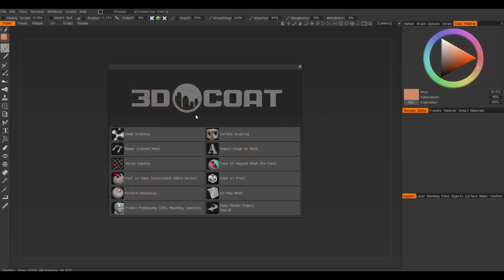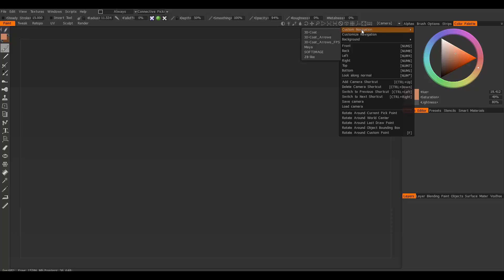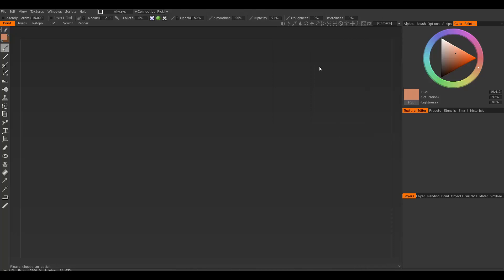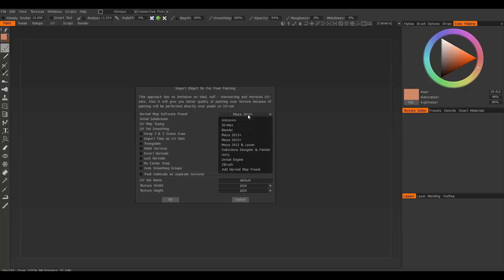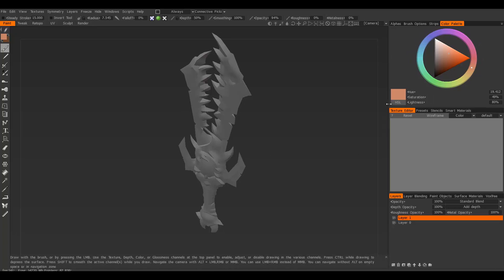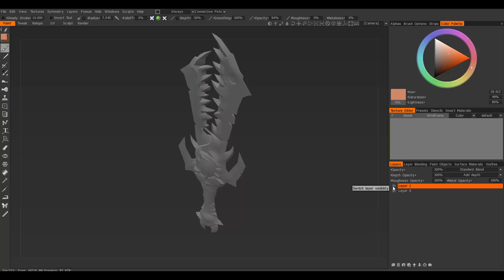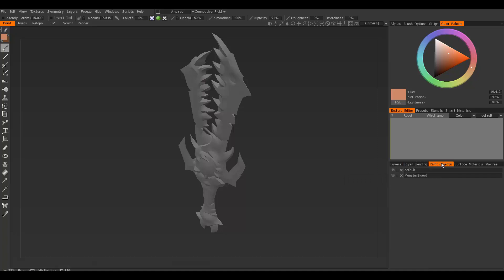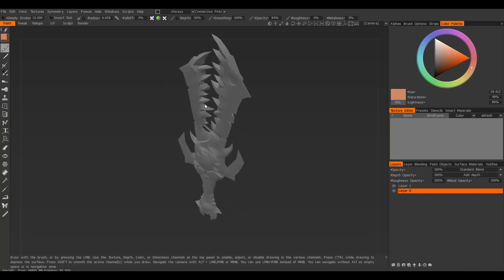3D Coat Tutorial - Importing Objects for Painting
3D Coat Tutorial -  Importing Objects for Painting

Original Concept by  : FirstKeeper

This video covers the basics of how to import an object into the 3d Coat workspace. This covers how to import to the painting section of 3d Coat.

W- move
E- rotate
R- scale
1 - standard mode
2- subdivision mode with cage
3- subdivision mode
4- wireframe
5 - shaded mode
6- texture mode